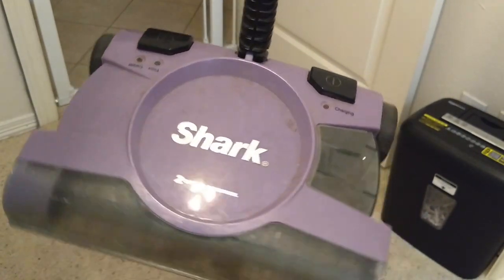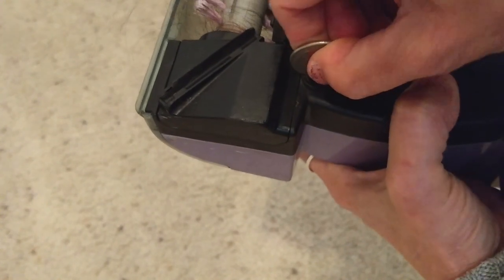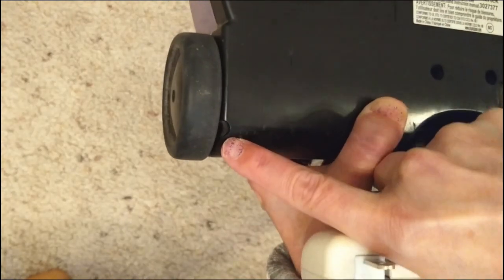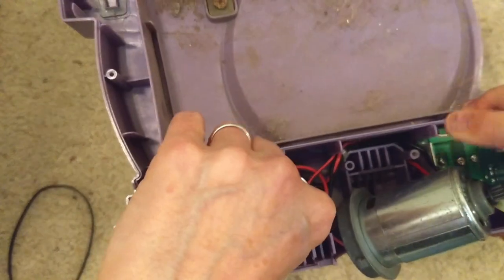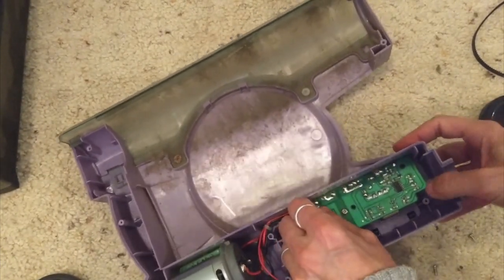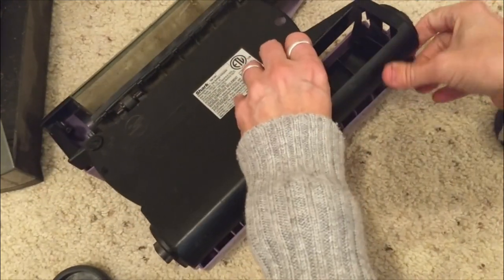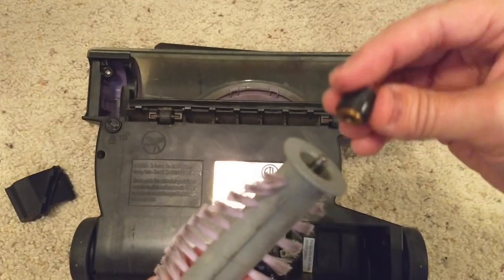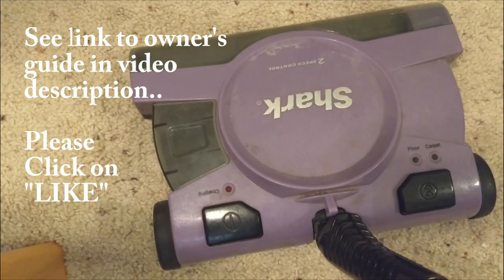Shark V2945Z - 2-Speed Cordless Vacuum - Disassemble, Clean, Reassemble - with User Manual Link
Take apart, clean, put back together.  Replace belt, clean roller, clean switches, etc.
Link to Shark 2945 Owner's Guide (received via email from Shark customer support)

shark cordless vacuum